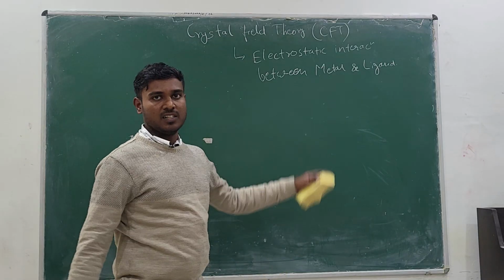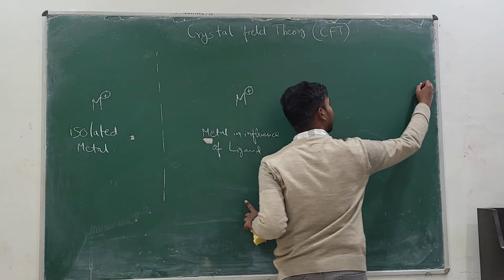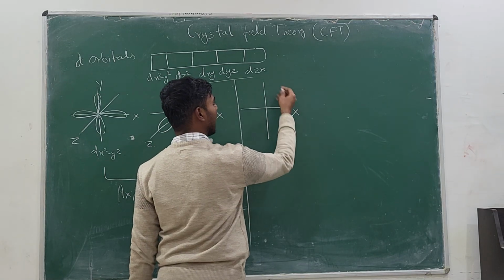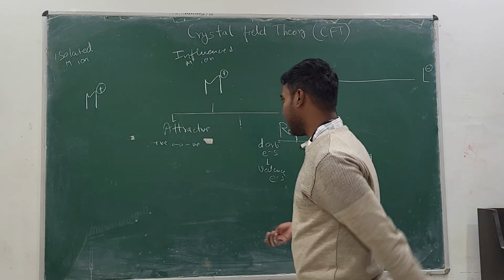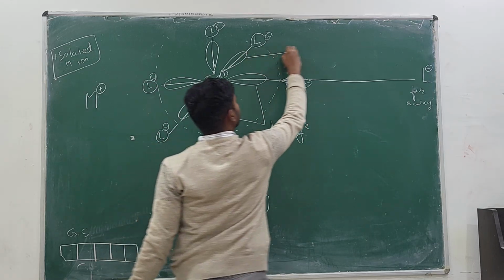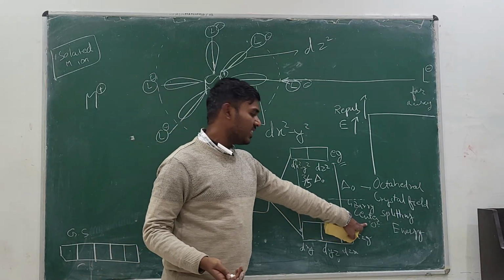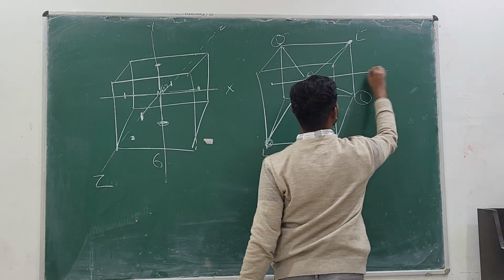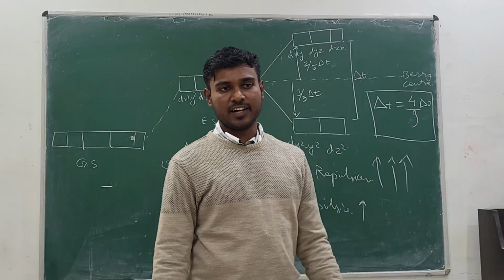CFT Demo lecture